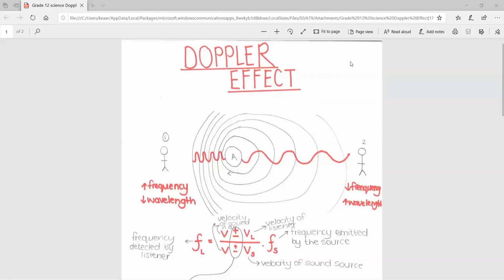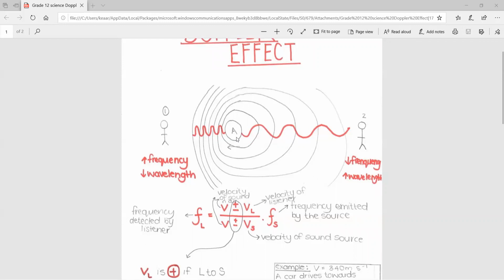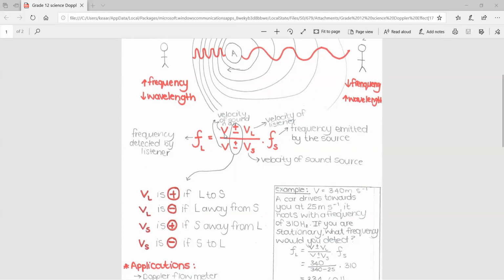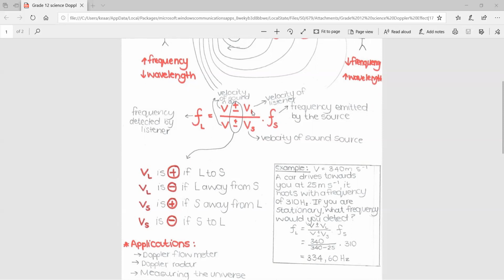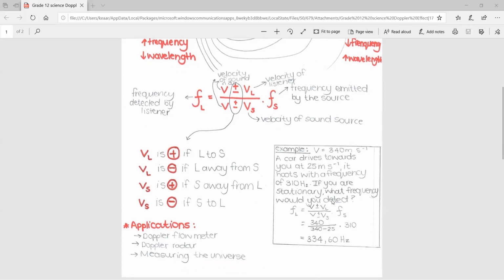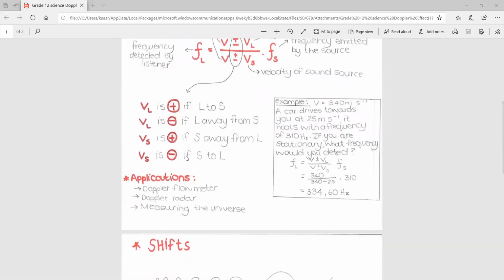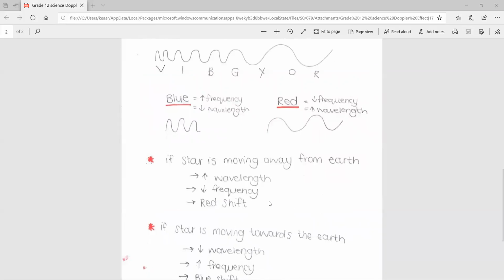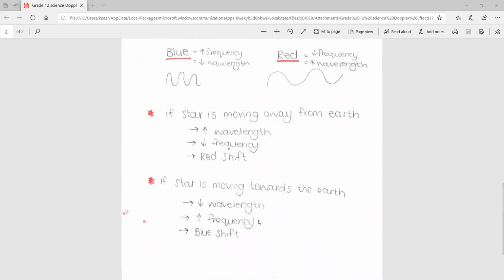Physics lesson - Doppler Effect (CAPS)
This is a physics lesson on the Doppler Effect. It is only for the CAPS syllabus, not IEB.